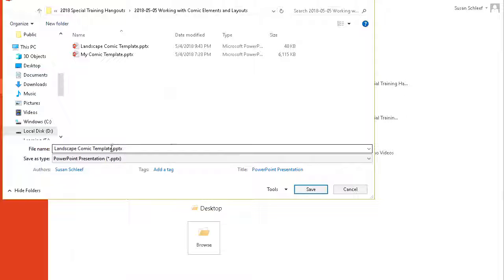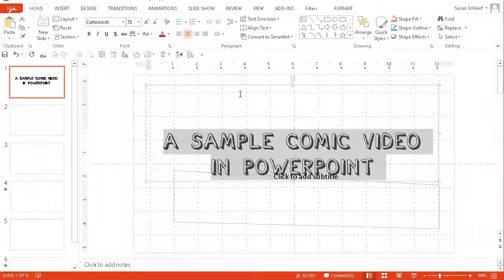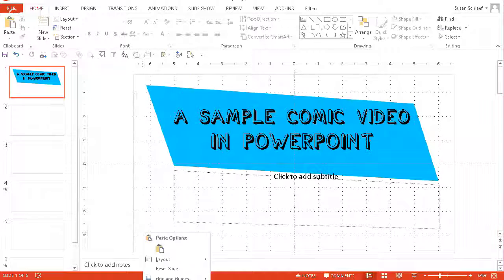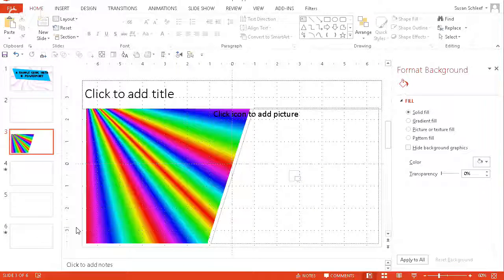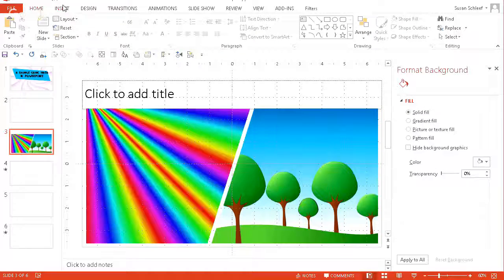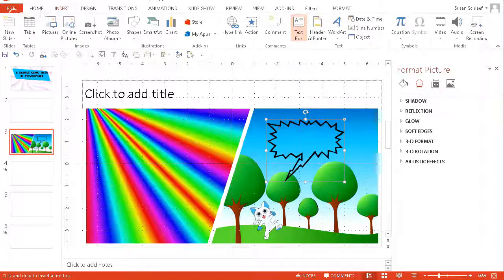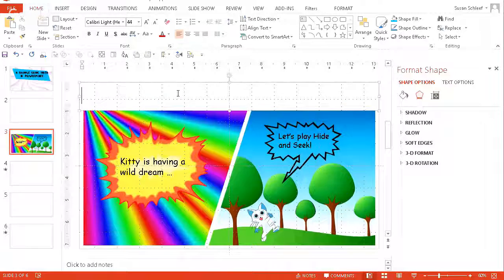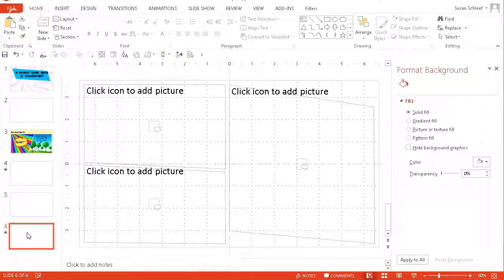Using Cartoons and Comics in Content Creation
Funny = Money!  In this episode of Creative Marketing TV, we'll look at how to create comic-style layouts in PowerPoint and how to grab more visual attention with fun, comic designs.  Click this link to get your free PowerPoint template

To find a local comic shop that is participating in Free Comic Book Day, you can go